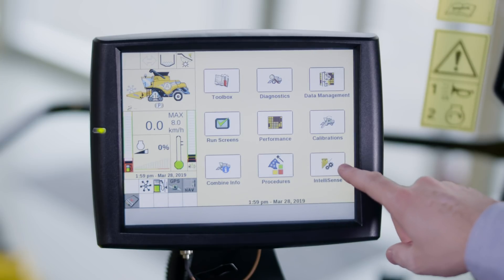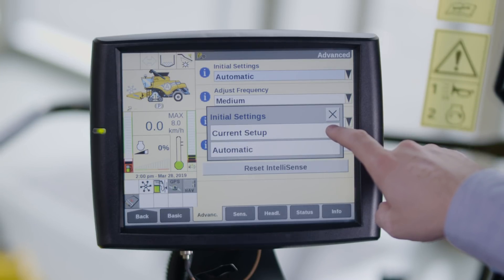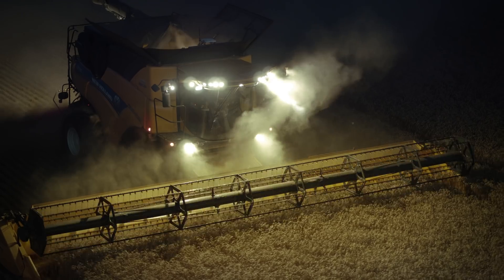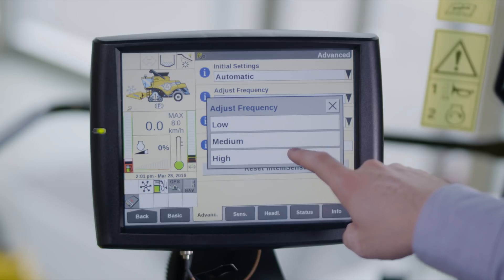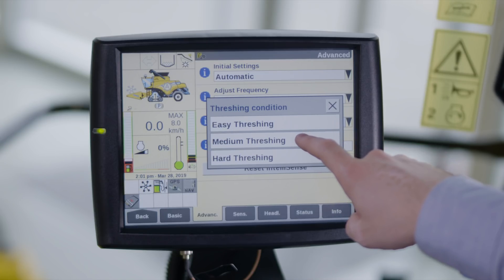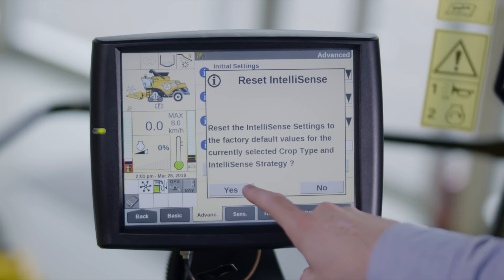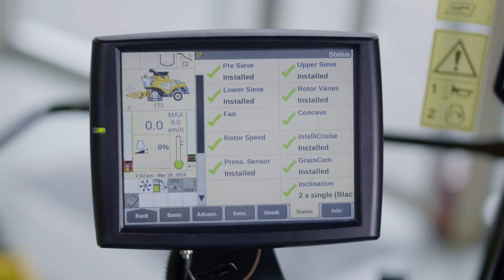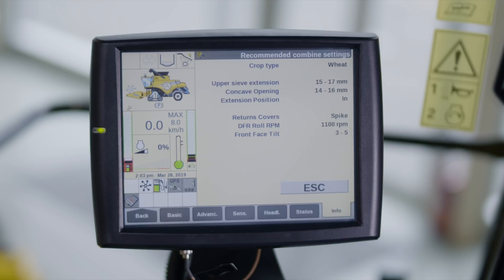CR Revelation Combines - How to setup the IntelliSense system (Advanced Settings)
New Holland “How to” series of videos. In this episode we are going to look at how to setup the advanced setting for the IntelliSense feature on New Holland CR combines.